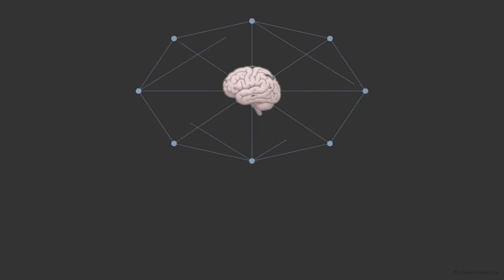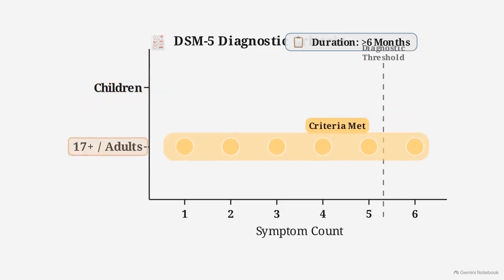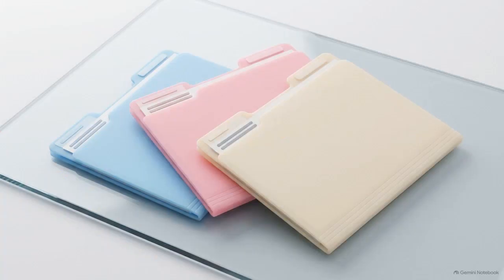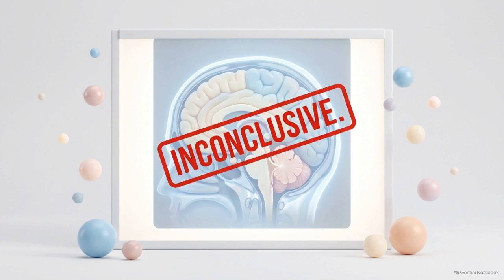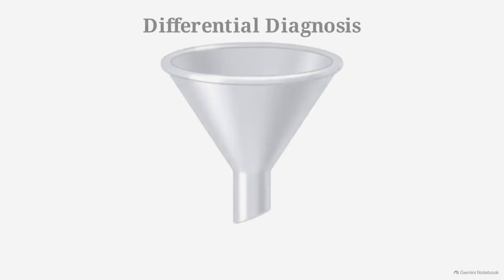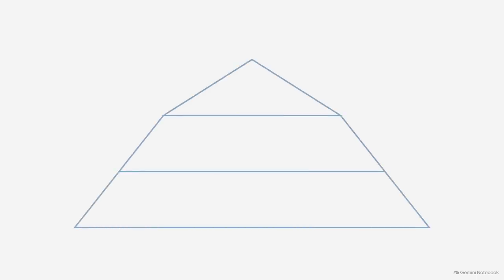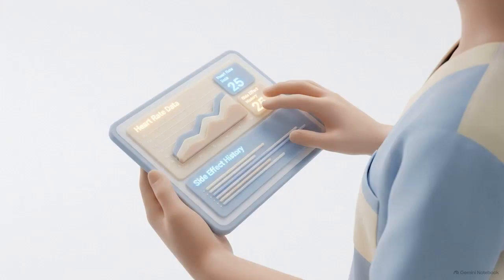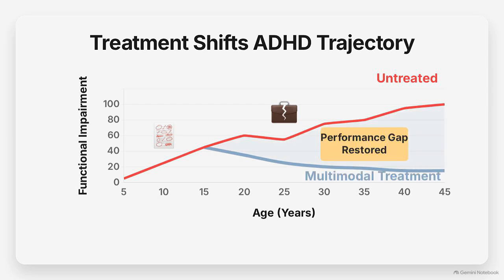Adhd in english